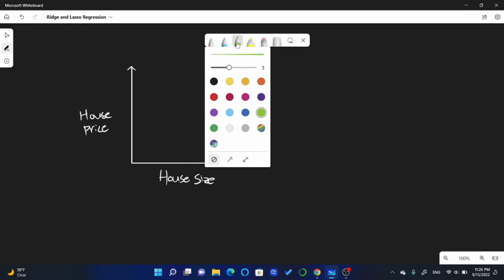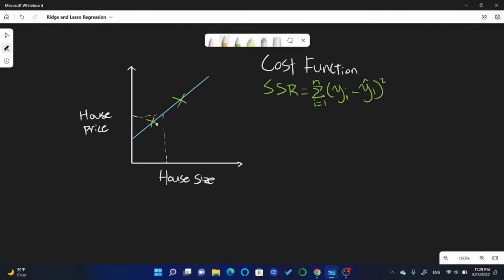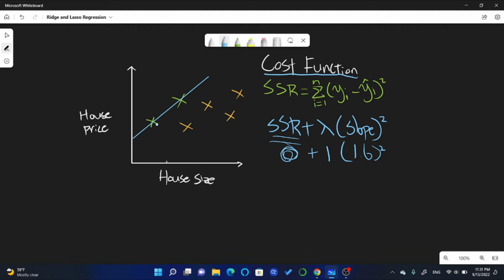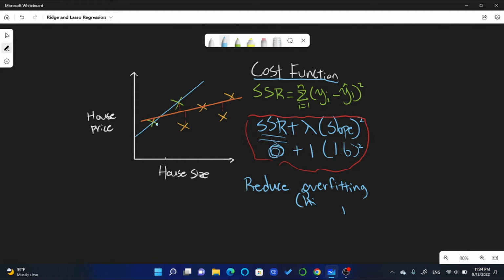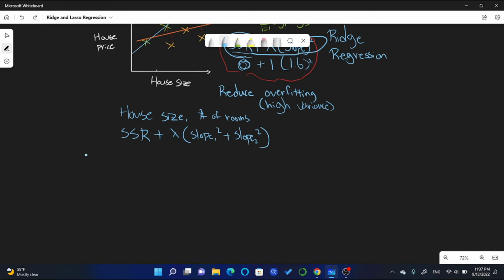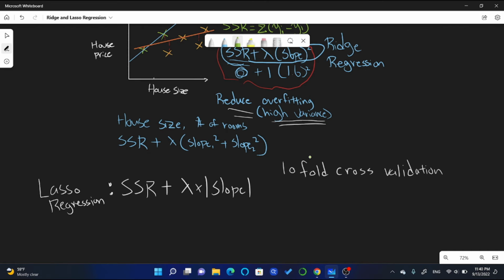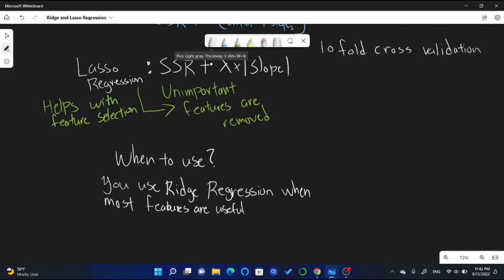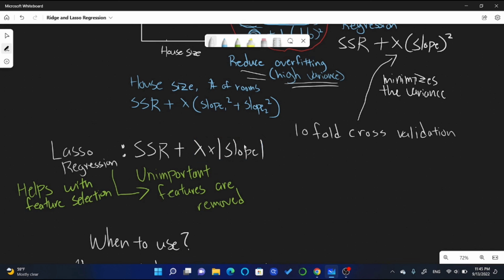Ridge and Lasso Regression (Regularization Technique) with Math Intuition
Hey guys, I hope you enjoyed the video. If you have any questions or suggestions, please leave them down in the comments below! I will respond as soon as possible!